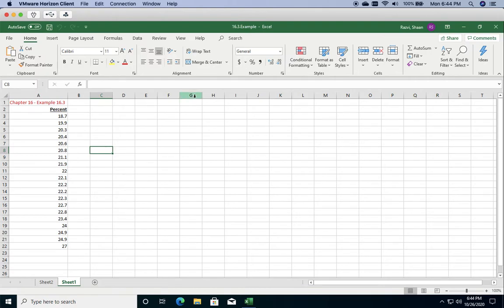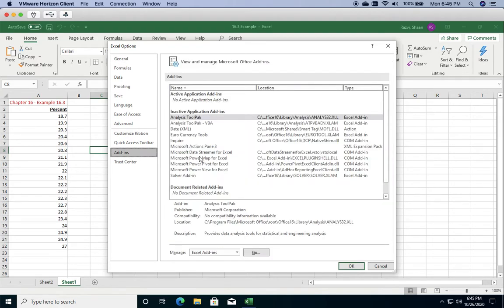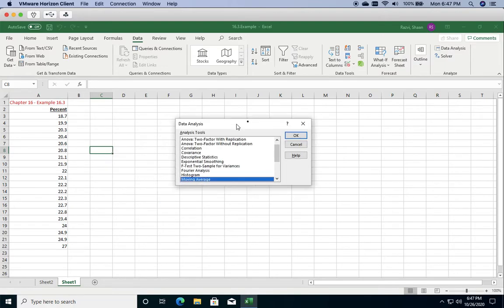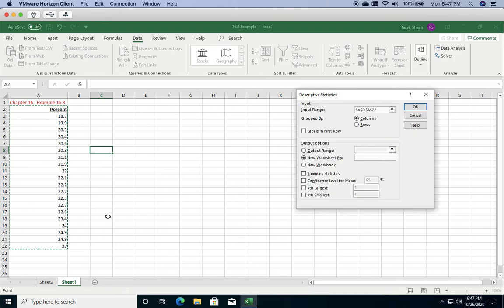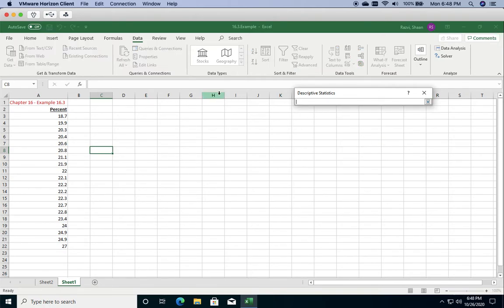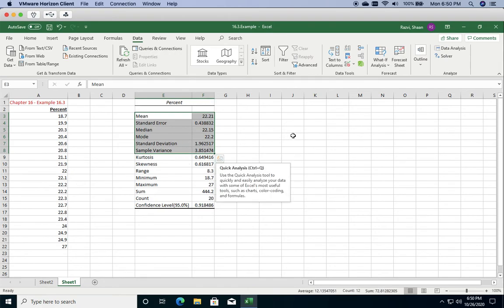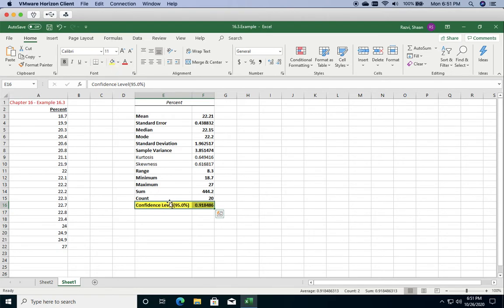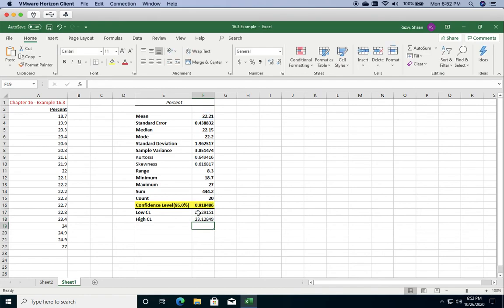Enabling Statistical Add ins In Excel